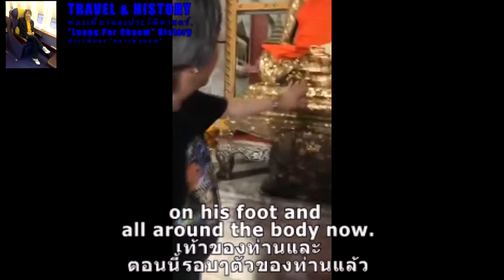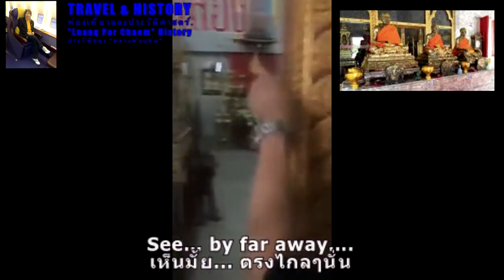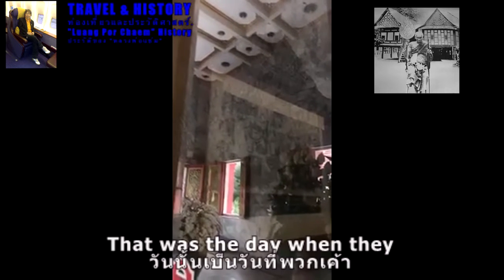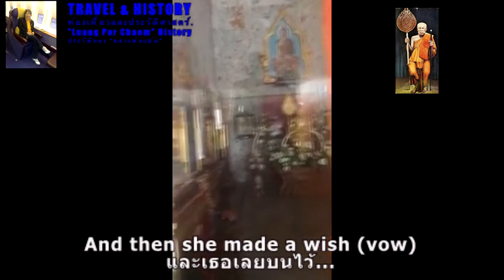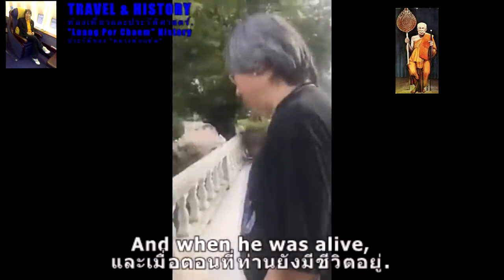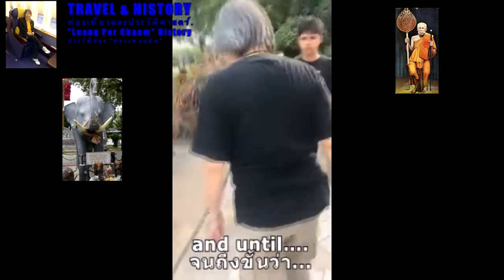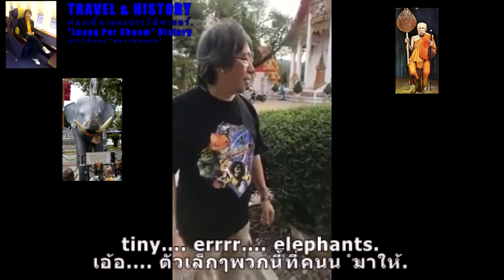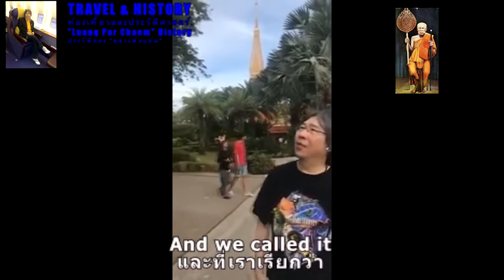Attorney Adul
Attorney Adul takes you to Wat Chalong in Phuket, Thailand to tell you about the history of one of the greatest monks of Thailand - "Luang Por Chaem". You'll be amazed to hear a 140-year-old story of this monk and how he solved each problem he was asked from his followers.
ทนายอดุลจะพาคุณไปวัดฉลองที่จังหวัดภูเก็ต ประเทศไทย และเล่าให้คุณฟังประวัติของพระที่ยิ่งใหญ่รูปหนึ่งของเมืองไทย - "หลวงพ่อแช่ม" คุณจะรู้สึกมหัศจรรย์เมื่อได้ยินเรื่องราวในอดีตเมื่อ 140 ปีที่แล้วของพระรูปนี้ ว่าท่านแก้ปัญหาแต่ละเรื่องที่ศิษยานุศิษย์ของท่านขอท่านอย่างไร